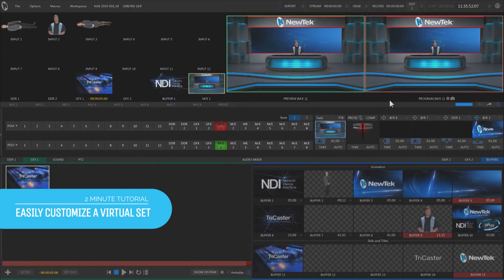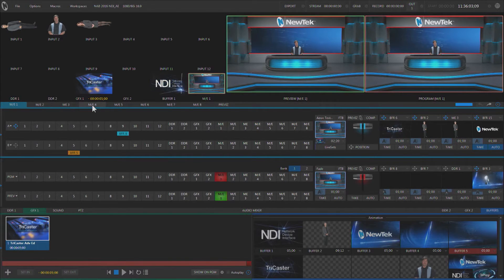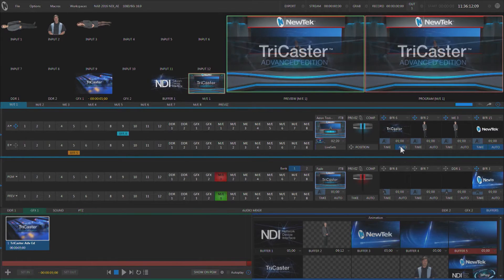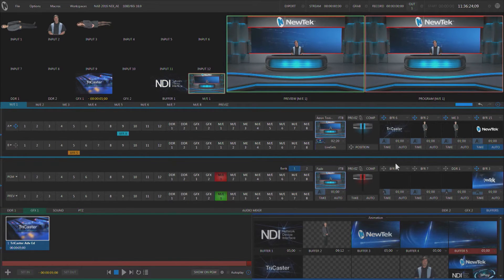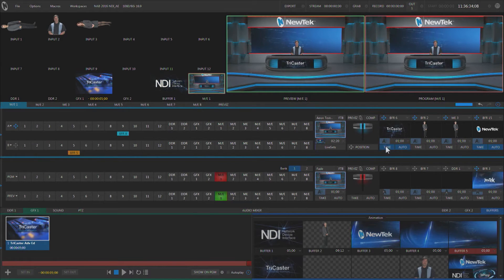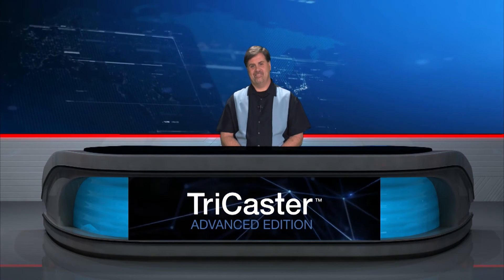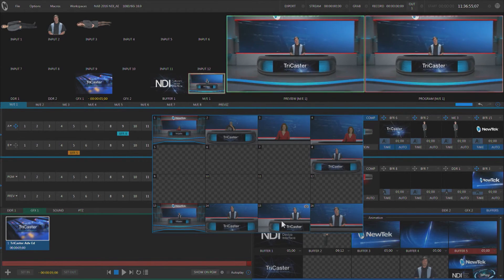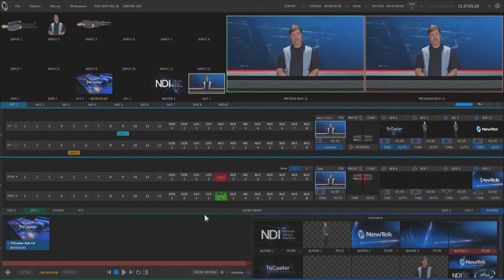2 Minute Tutorial: How to use TriCaster augmented reality with a virtual set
In this video learn how to use the augmented reality feature in NewTek TriCaster Advanced Edition.  Augmented reality allows you to place graphics and other video elements in a virtual environment and keep them there no matter where the virtual camera moves.